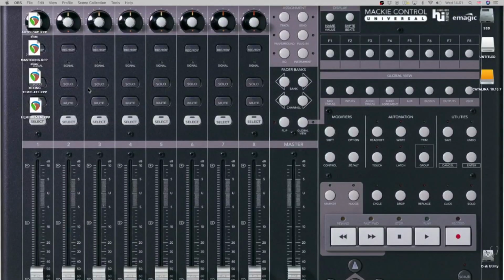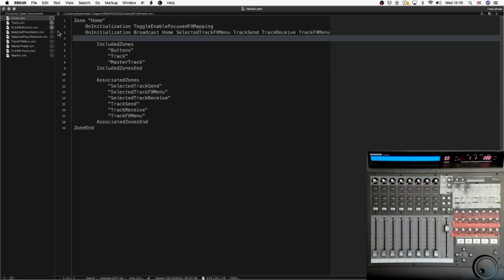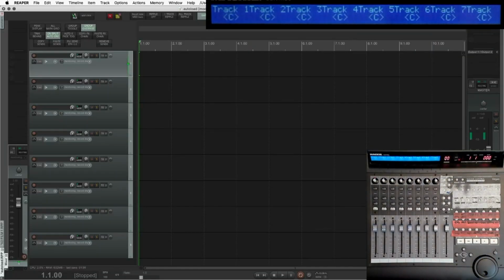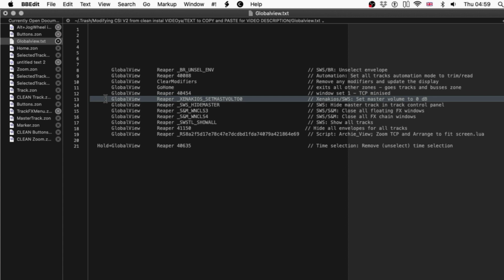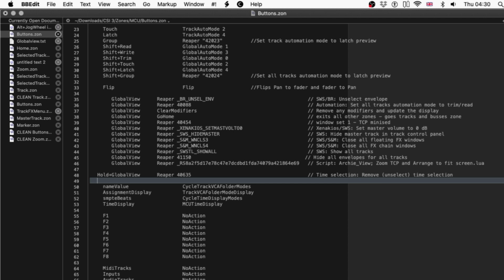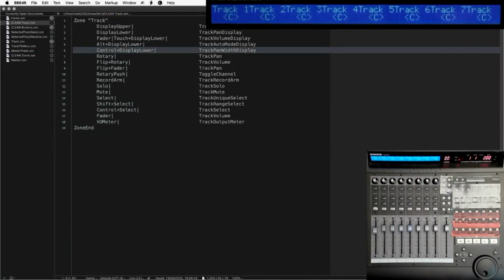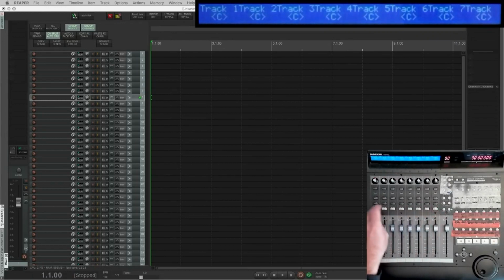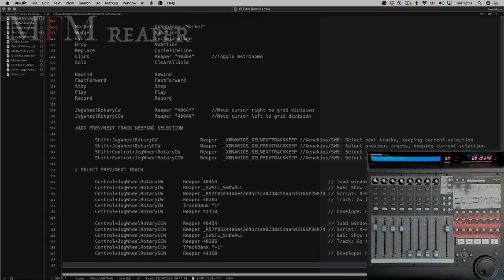RE EDIT - "COPY+PASTE" how to modify, from clean installation of VERSION 2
Watch video example - copy paste actions
1)
          GlobalView      Reaper _BR_UNSEL_ENV                                 // SWS/BR: Unselect envelope
         GlobalView      Reaper 40088                                         // Automation: Set all tracks automation mode to trim/read
         GlobalView      /ClearModifiers
         GlobalView      GoHome                                               // exits all other zones - goes tracks and busses zone
         GlobalView      Reaper 40454                                         // window set 1 - TCP minised
         GlobalView      Reaper _XENAKIOS_SETMASTVOLTO0                       // Xenakios/SWS: Set master volume to 0 dB
         GlobalView      Reaper _SWS_HIDEMASTER                               // SWS: Hide master track in track control panel
         GlobalView      Reaper _S&M_WNCLS3                                   // SWS/S&M: Close all floating FX windows
         GlobalView      Reaper _S&M_WNCLS4                                   // SWS/S&M: Close all FX chain windows
         GlobalView      Reaper _SWSTL_SHOWALL                                // SWS: Show all tracks
         GlobalView      Reaper  41150                                        // Hide all envelopes for all tracks
         GlobalView      Reaper _RS8a2f5d17e78c47e7dcdbd1fda74079a421864e69   // Script: Archie_View; Zoom TCP and Arrange to fit screen.lua

2)
    /ADD PREV/NEXT TRACK KEEPING SELECTION

           Shift+JogWheelRotaryCW               Reaper  _XENAKIOS_SELNEXTTRACKKEEP //Xenakios/SWS: Select next tracks, keeping current selection
           Shift+JogWheelRotaryCCW              Reaper  _XENAKIOS_SELPREVTRACKKEEP //Xenakios/SWS: Select previous tracks, keeping current selection
           Shift+Control+JogWheelRotaryCW       Reaper  _XENAKIOS_SELNEXTTRACKKEEP //Xenakios/SWS: Select next tracks, keeping current selection
           Shift+Control+JogWheelRotaryCCW      Reaper  _XENAKIOS_SELPREVTRACKKEEP //Xenakios/SWS: Select previous tracks, keeping current selection

    / SELECT PREV/NEXT TRACK

           Control+JogWheelRotaryCW       Reaper 40454                                       // load window set 1 =OVERVIEW ARRANGE
           Control+JogWheelRotaryCW       Reaper _SWSTL_SHOWALL                              // SWS: Show all tracks
           Control+JogWheelRotaryCW       Reaper _RS7f03244a6e42645c1ca8238d51aa4d3366f28074 // Script: X-Raym_Reset all tracks to default TCP height.lua
           Control+JogWheelRotaryCW       Reaper 40285                                       // Track: Go to next track
           Control+JogWheelRotaryCW       TrackBank "1"
           Control+JogWheelRotaryCW       Reaper 41150                                       // Envelope: Hide all envelopes for all tracks

           Control+JogWheelRotaryCCW      Reaper 40454                                       // load window set 1 =OVERVIEW ARRANGE
           Control+JogWheelRotaryCCW      Reaper _RS7f03244a6e42645c1ca8238d51aa4d3366f28074 // Script: X-Raym_Reset all tracks to default TCP height.lua
           Control+JogWheelRotaryCCW      Reaper _SWSTL_SHOWALL                              // SWS: Show all tracks
           Control+JogWheelRotaryCCW      Reaper 40286                                       // Track: Go to previous track
           Control+JogWheelRotaryCCW      TrackBank "-1"
           Control+JogWheelRotaryCCW      Reaper 41150                                       // Envelope: Hide all envelopes for all tracks

00:00 - INTRO MODIFYING CSI V2..
01:17 - ADD" ENTER" as REFRESH ALL SURFACES
02:31 - HOME zone
03:07 - VIEW original  "GlobalView" text
03:19 - DEMO GlobalView and Hold+GlobalView
03:39 - VIEW Modified GlobalView Text
05:58 - COPY/PASTE Modified over original GlobalView
06:23 - TRACK and selected track
07:31 - CONTROL+ROTARY|  to TrackPanWidth
08:01 - CONTROL+ROTARYPUSH| to TrackPanWidth rev:mono:100
08:32 - ROTARYPUSH| Set "Pan" to centre
08:56 - VIEW  - track zone - "select" options
09:00 - DEMO - "unique:range and add track" modifiers
09:24 - VIEW/DEMO Bank 8 and bank 1
09:35 - DEMO JOGWHEEL TRACK NAVIGATION
10:15 - COPY  Shift+Control Jogwheel
10:31 - PASTE shift+control jogwheel
10:36 - MFM OUT